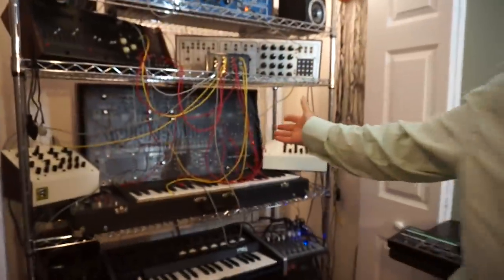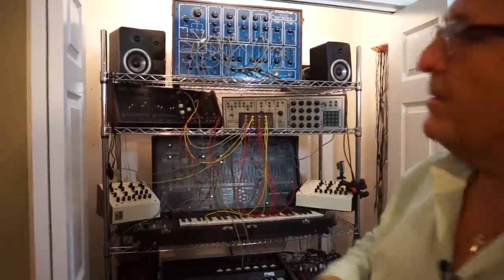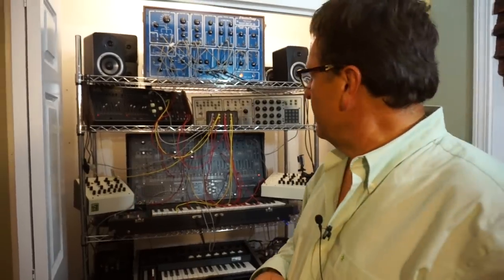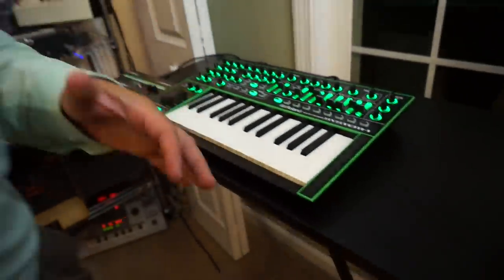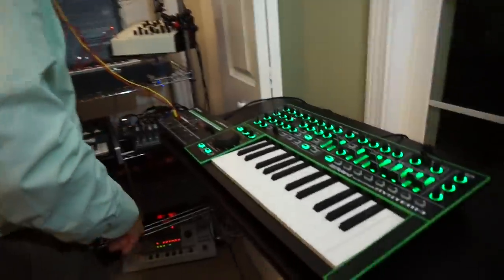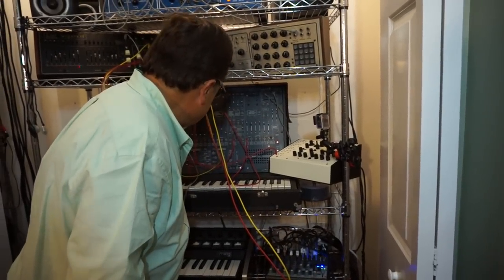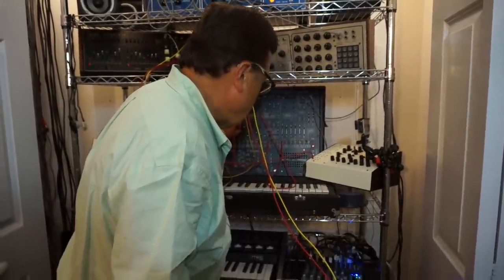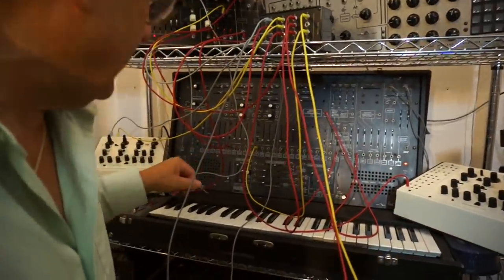Roland AIRA vs Dr. Richard Boulanger (Sneak Peek #4)